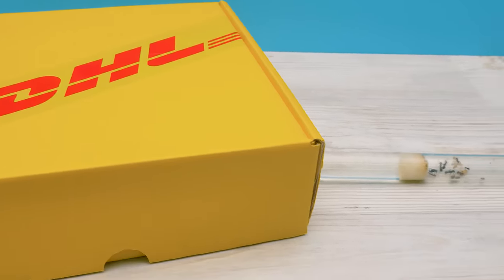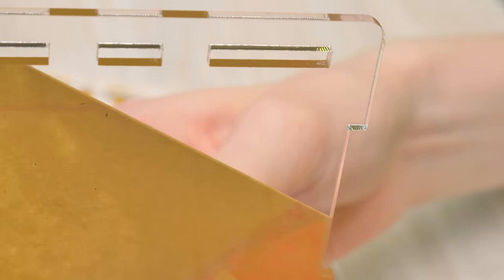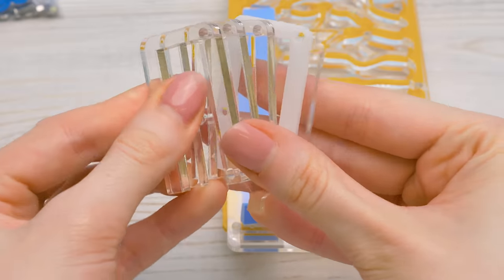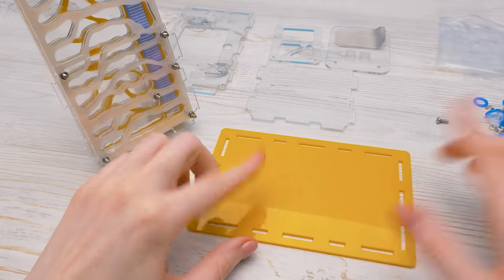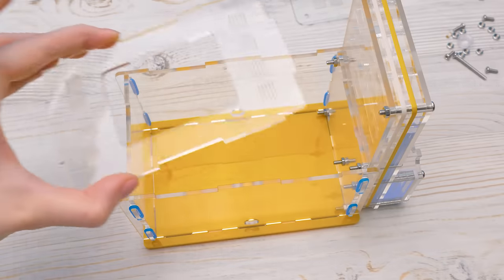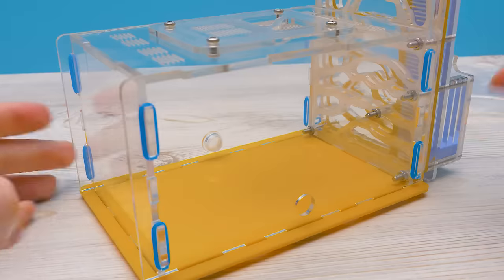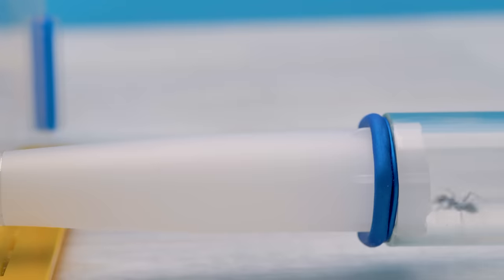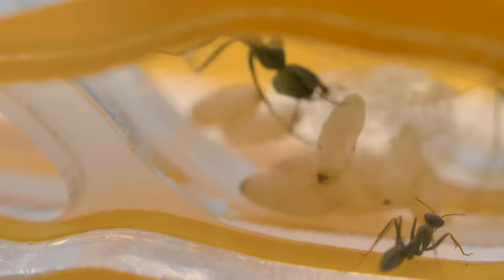How to Build an ANT FARM AT HOME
WOW! Slime Sam and Sue do an unboxing video today! But you'll never guess what they are opening! Ready? It's an ant farm! That's right! After making funny videos about their pet bunny, pet rat and giant African snail they felt like they needed something even more exotic and had some ants and ants farm delivered to their house.
How will jelly Slime Sam take new occupants? Will Sue know what to feed them? Are there going to candy inside? Watch the video to find the answers to these questions!

Unboxing an ant farm - 0:37
Ant farm parts - 0:42
How to put an ant farm together - 0:48
Why is there a wet sponge in the ant farm? - 1:29
Connecting ant farm parts together - 2:42
Slick Slime Sam makes an appearance! - 3:25
Is ant farm drowning in water??? - 4:01
How to transfer the ants into the ant house - 4:32

This ant farm is really easy to assemble and no glue and no tools are required. The ant farm consists of plastic walls, plastic roof, some rubber bands that will help to keep all the parts together, a sponge and a small tube for water.
All farm parts are usually included and the ants will arrive along with the farm. Do you think you could carefully catch wild ants? Do you think they would like an ant house like the one we made at home? We challenge you to test it! Be careful though, some ant species can bite and even be harmful so you better use protection and ask adults for help.

WHERE DO ANTS USUALLY LIVE?
The answer is... they can adapt and live pretty much everywhere! Natural ant habitat differs from species to species. They exist in large groups called ant colonies and live underground, in trees, in the walls of the buildings and houses both outside and inside.

WHAT DO ANTS EAT?
The answer is... pretty much anything! Most species are omnivorous which means they prefer eating seeds, nectar, and invertebrates (animal without vertebrae, i.e. backbone.). Army ants are mostly carnivorous. They hunt, destroy and eat prey, they eat insects such as flies and spiders, warms and even small vertebrates like lizards! You would never think that looking at small and hard-working ants, would you?
Most ants have a massive sweet tooth and will go for anything that contains sugar. Soda drink, all kinds of fruit and vegetables, desserts, juice and so much more! So unless you want to share your meal with cute neighborhood ants make sure to cover the food with a lid if you are eating outside:)

HOW MANY ANT SPECIES ARE THERE?
You'll get old while counting, it's over 12 000 species in the world.

ANTS FUN FACTS:
- The ants in the video are called Cataglyphis Aenescens, runner ants, and they are most common in steppes but also in semi-deserts and deserts.
- Actually, there are so many ants on Earth, that currently there are one million ants per human being!
- The common worker ants live from 90 days to 3 years. And the ant queen can reign for up to 30 years!
- Ants can carry weights 5000 times heavier than their own weight! Can you imagine that?! If an eight-year-old child had the strength and endurance of an ant they would be able to pick up a car with no trouble whatsoever. It's hard to believe but it's true.
- Our ants are called runners because they are incredibly fast. They run faster than other species of ants because they can lift their abdomen in a special way!
- Ants DON'T HAVE EARS! But they can "hear" with their knees and feet. They sense vibrations from their surroundings!

Slime Sam and his pet human Sue love all kinds of insects and animals! They already have a funny bunny, a snail with a tail, a mad rat and now ants with hands. They love them all so much and although Sam is not very responsible yet he is learning to take care of their pets and Sue is helping him along the way. Do you have any fun ideas for unusual pets for Sam and Sue?

Our videos now include English subtitles for your convenience!*
*Please allow up to 3 days after publication for the subtitles to appear.

OPENING THEME
Title: Cuckoo